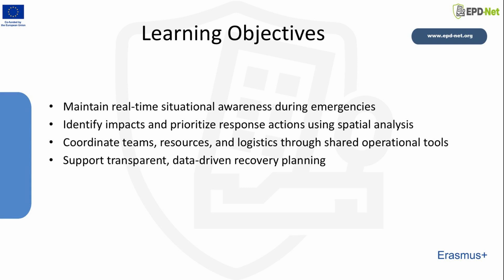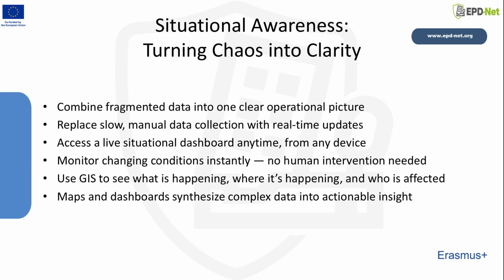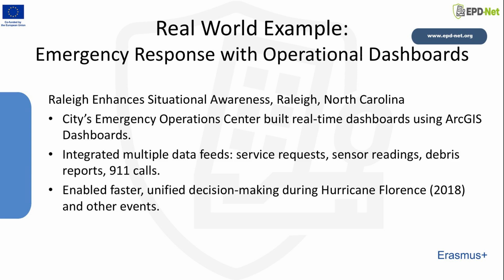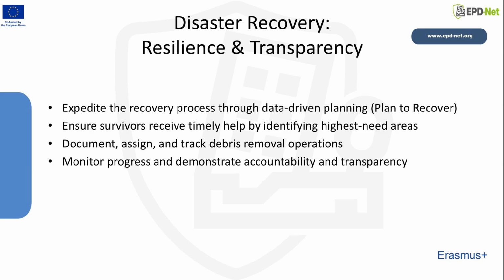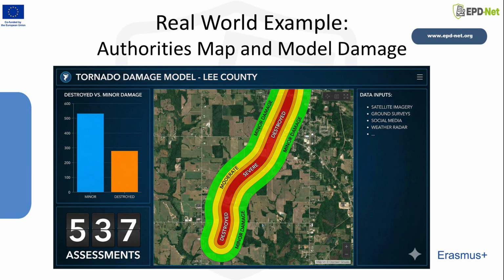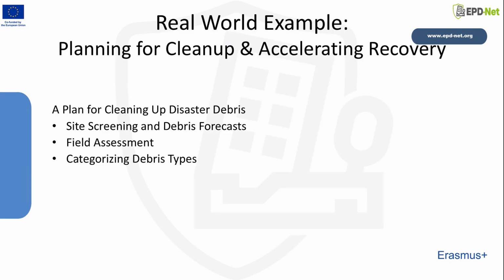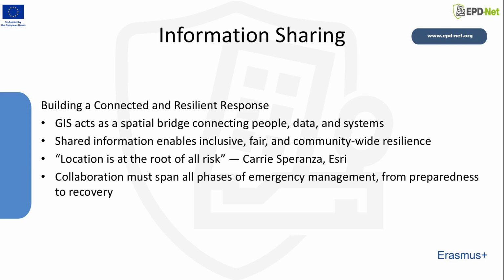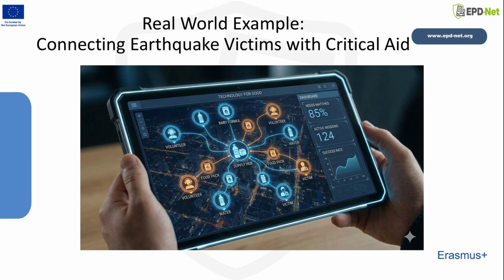3602 - Disaster Reponse And Recovery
GIS-based disaster response; situational awareness; resource coordination; recovery planning.